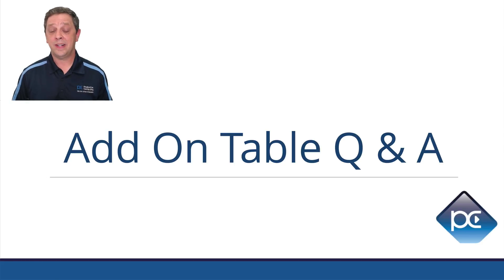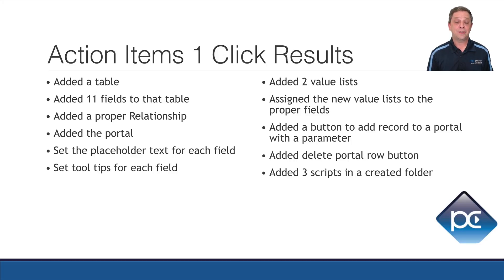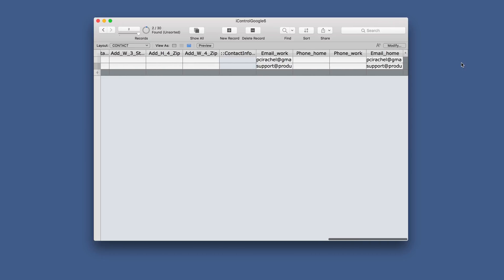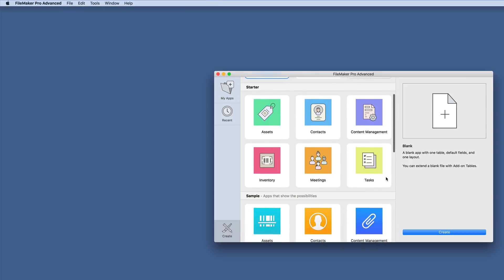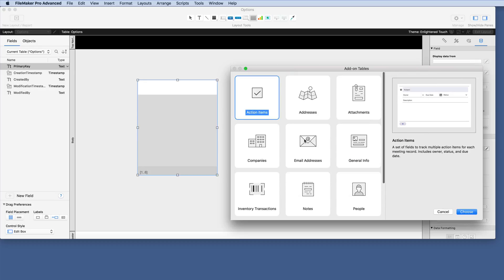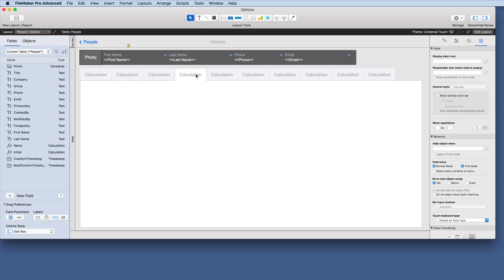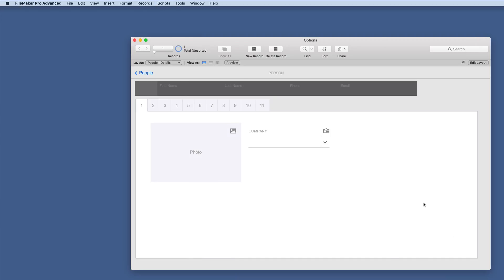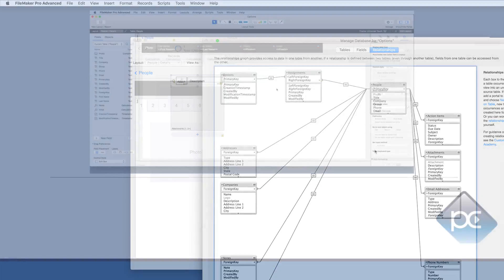FileMaker 17 Add-On Tables | More Details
This video we take a deeper dive into how the new Add-On Tables work in FileMaker 17. This video is a follow up to a comment we received on another video we did about FileMaker 17 Add-On tables.

In this video, we discuss what is automatically created with an Add-On table and the 11 different types of Add-On tables.

Here at Productive Computing, we're aiming to bring more visibility to the FileMaker platform by way of these videos and are excited to share with the community these great features from our broad perspective and many years of first-hand experience with the FileMaker platform.